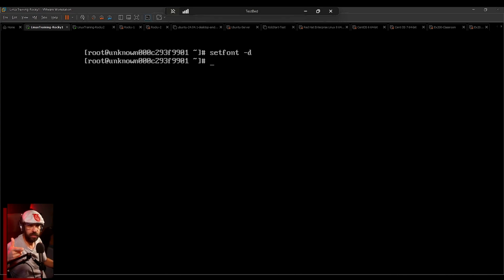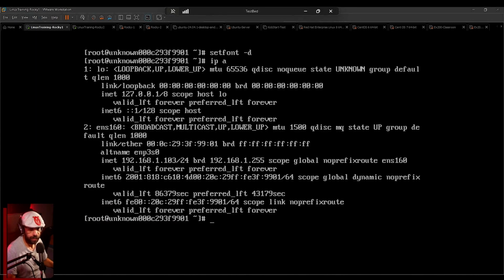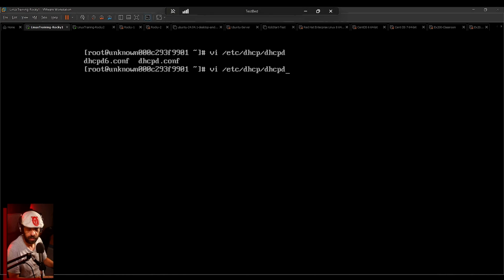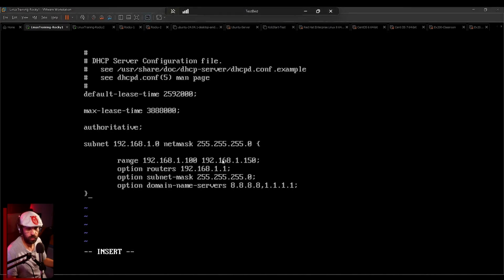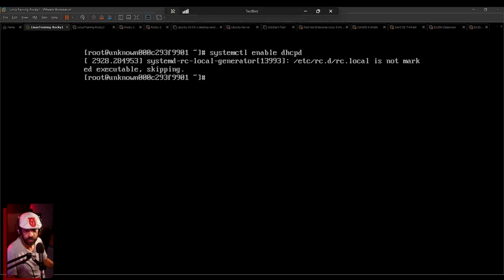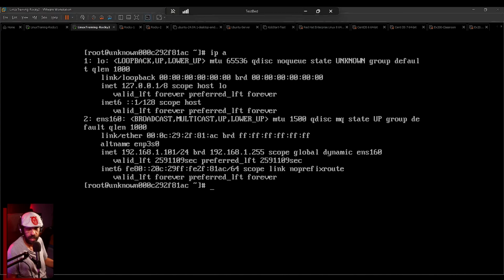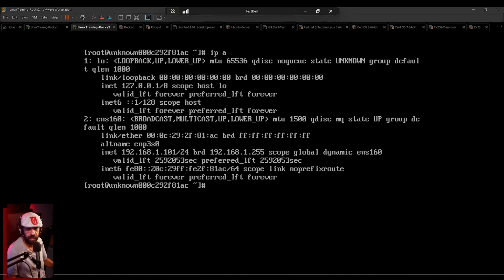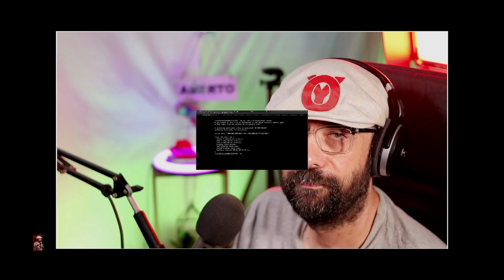Linux DHCP Server Setup (Server + Client Guide)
Need to automatically assign IP addresses in your network?

In this video, you’ll learn how to install and configure a DHCP server in Linux, along with client setup to ensure everything works correctly.

This is a fundamental networking service and an important topic for system administrators.

🔧 What you’ll learn:
- Installing and configuring a DHCP server
- Setting IP address ranges and options
- Configuring DHCP clients
- Testing and verifying IP assignment
- Troubleshooting common DHCP issues

Perfect for Linux users, sysadmins, and anyone learning networking.

📚 Part of the Ozzoy Bits Linux series — practical networking skills for real-world setups.

💻 Need IPs to flow automatically in your network? Learn how to master DHCP in Linux!

In this step-by-step guide, you'll learn how to install, configure, and troubleshoot a DHCP Server and Client on a Linux system. Whether you're preparing for the RHCSA exam or building a lab environment, this tutorial walks you through everything you need to know.

🧠 In this video, you'll learn:

How DHCP works in Linux environments

Installing the DHCP server package

Writing and customizing the dhcpd.conf file

Starting and enabling the DHCP service

Configuring a Linux DHCP client

Checking logs and troubleshooting common issues

🔥 Perfect for sysadmins, RHCSA students, and anyone managing a Linux network.

🛠️ Tested on RHEL-based distros, but concepts apply to most major distributions.

default-lease-time 2592000;

max-lease-time 3888000;

authoritative;

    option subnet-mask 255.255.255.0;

    option domain-name-servers 8.8.8.8,1.1.1.1;